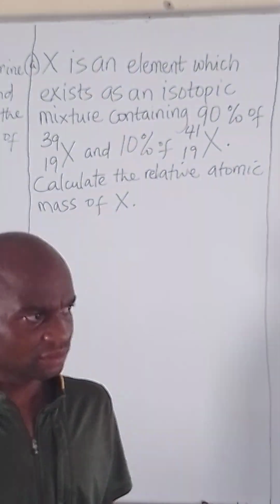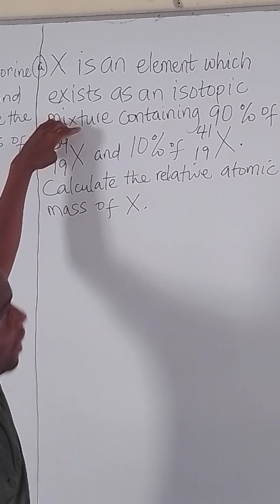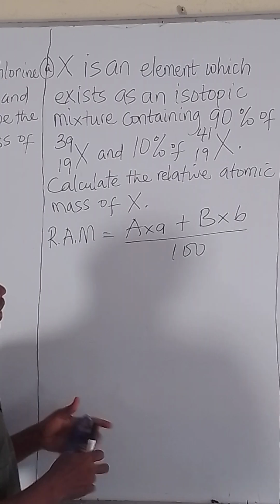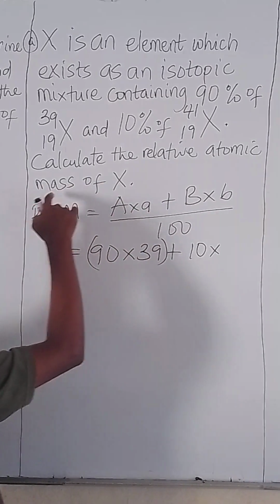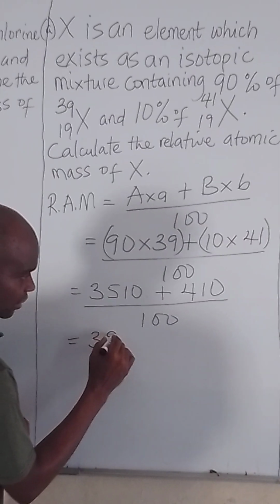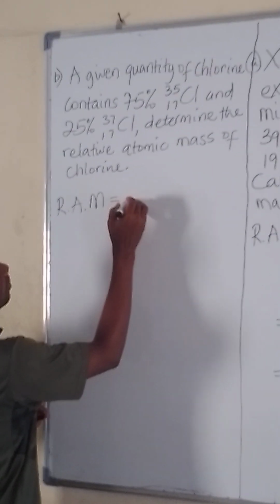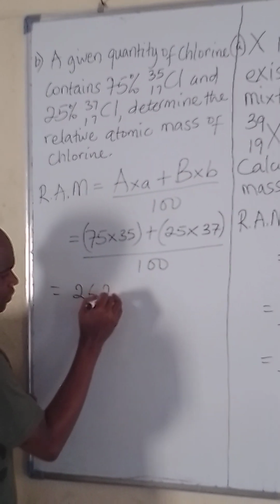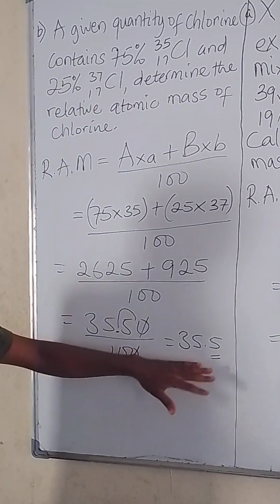Relative Atomic Mass (calculation)